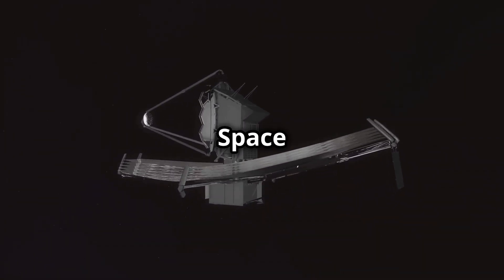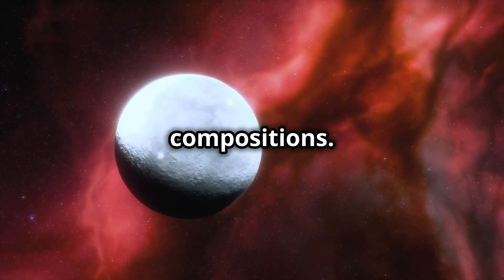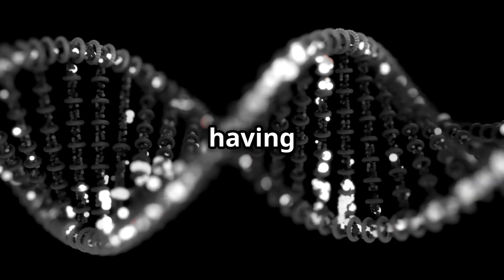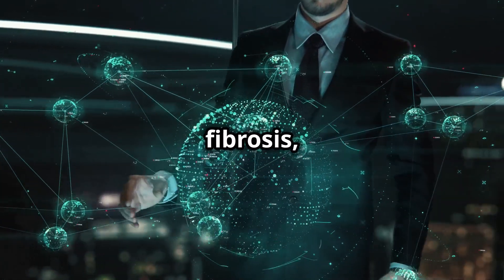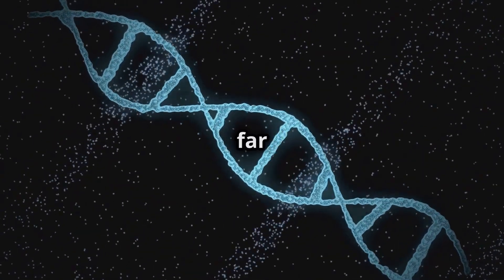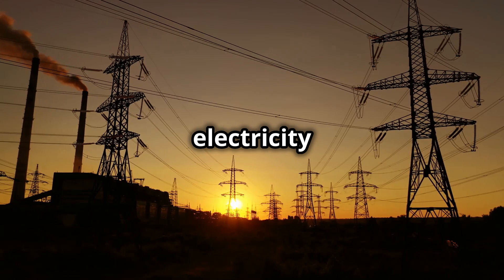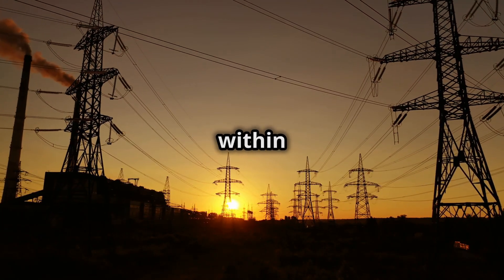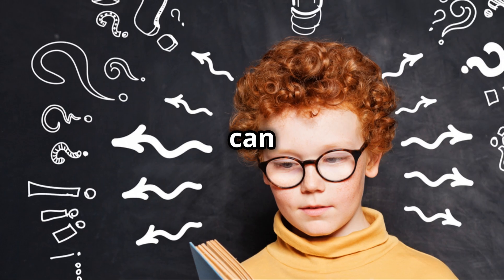Mind Blowing Discoveries of 2024!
Embark on a journey through the most groundbreaking scientific advancements and mind-bending discoveries of 2024. This video showcases the incredible innovations shaping our world. Witness awe-inspiring footage and expert analysis as we delve into the latest advancements in technology, artificial intelligence, and climate science. Get ready to be amazed as we explore the future of humanity and the incredible potential of human ingenuity.